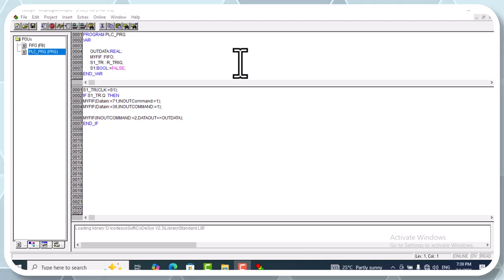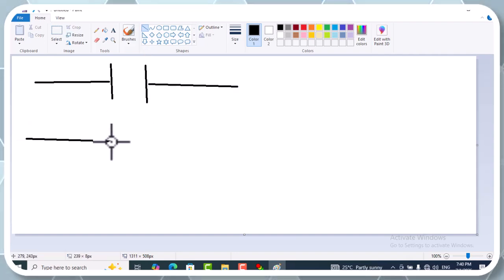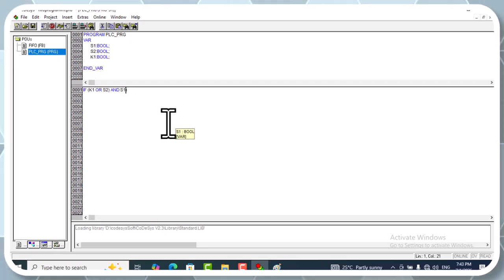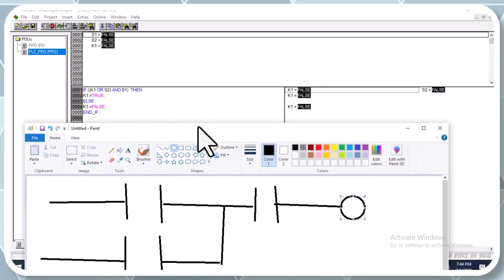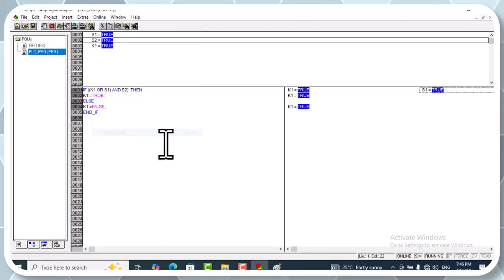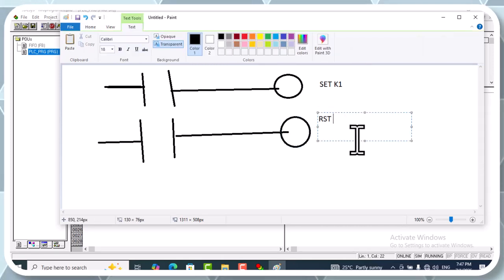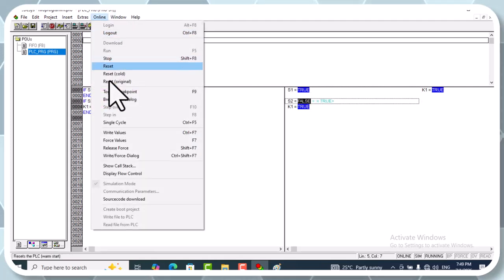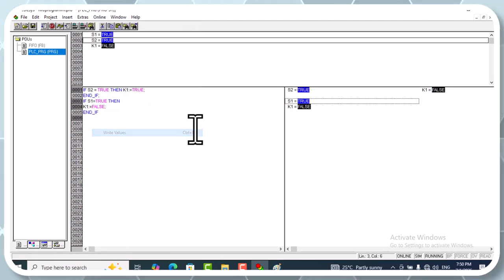Structured Text (ST) PLC Programming — Lesson 30: LAD to STL Self-latching relay